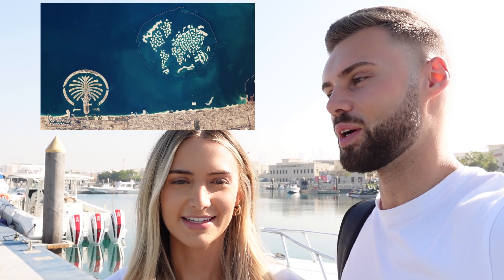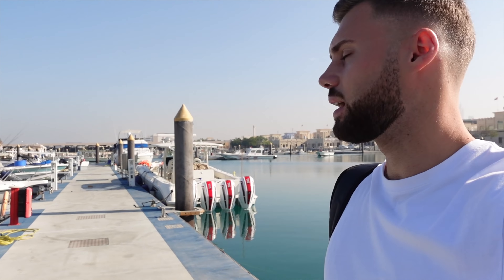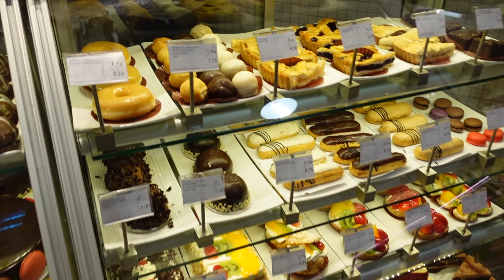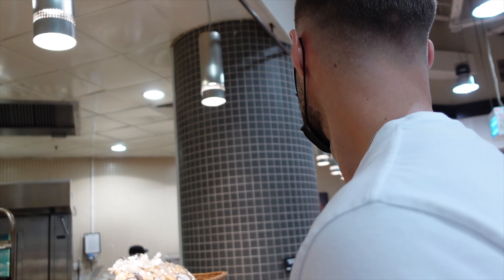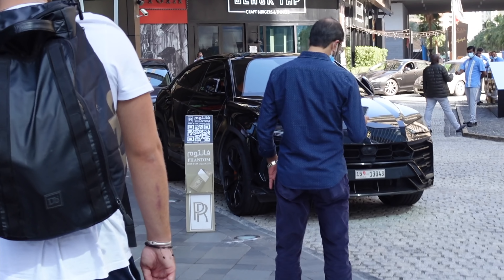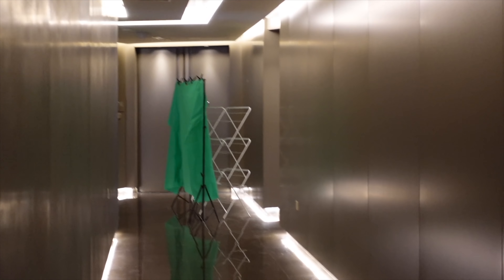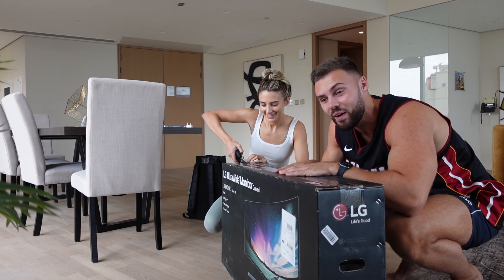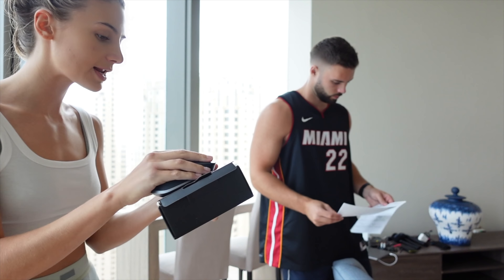Weekends in Dubai | Boat trip fail, new apartment and shopping (vlog)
(uk amazon) we purchased on .ae amazon as it was on sale.